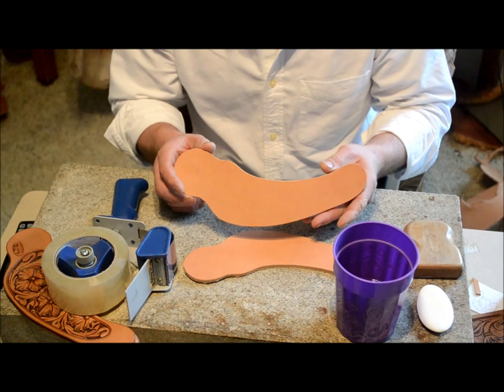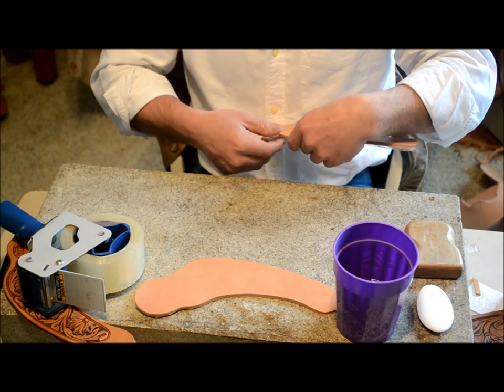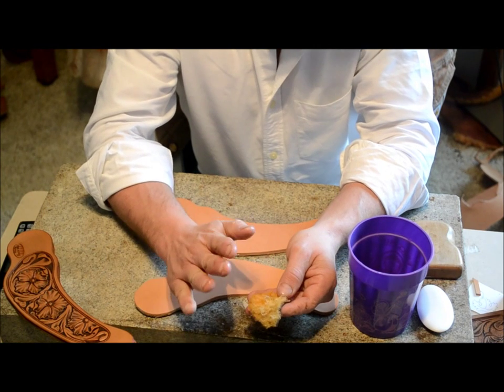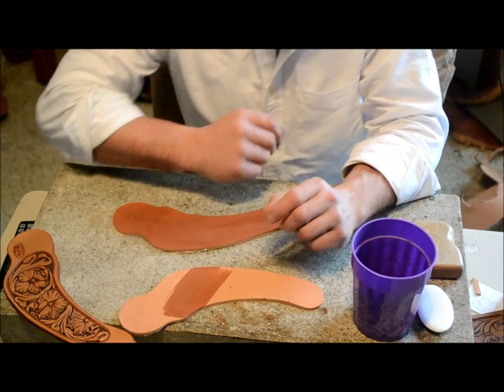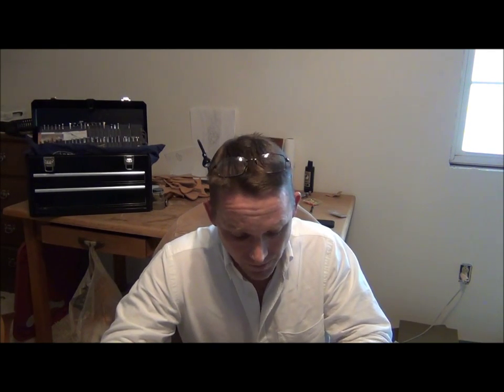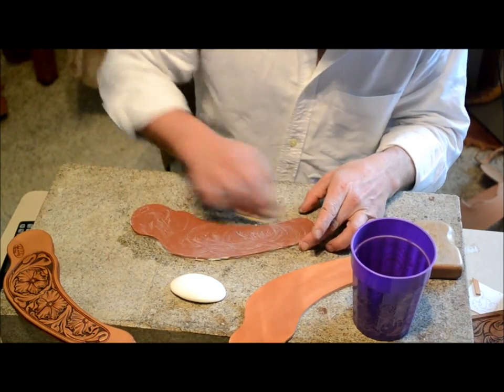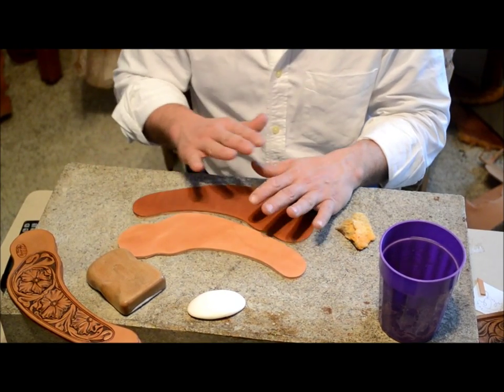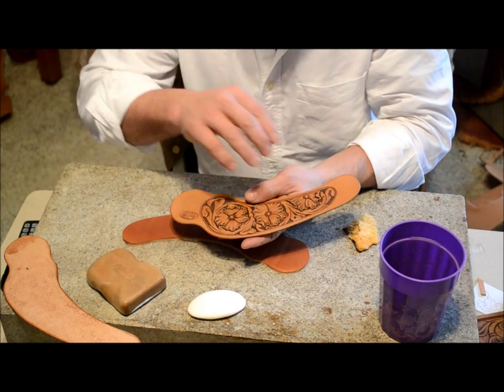taping and slicking leather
technique for taping leather, and smoothing leather preping it for tooling